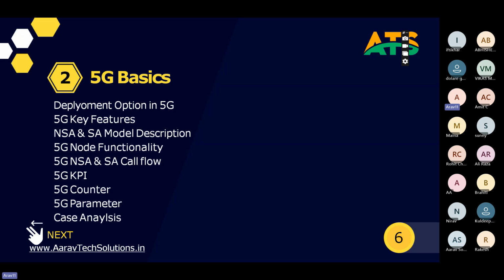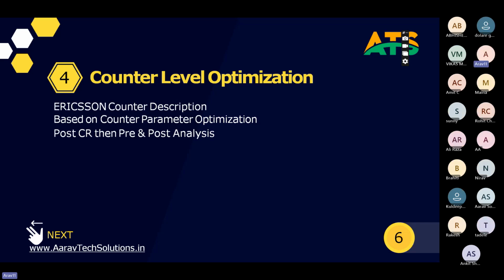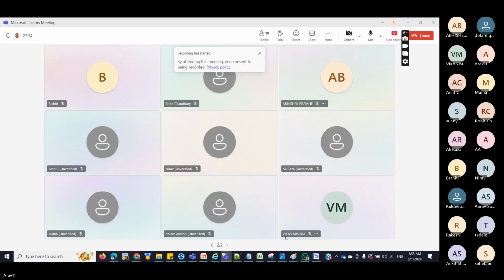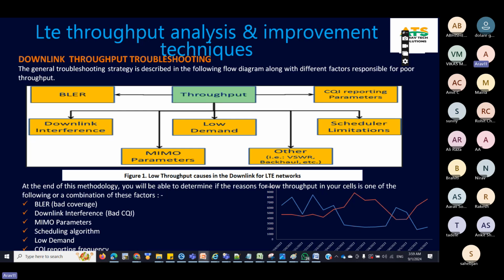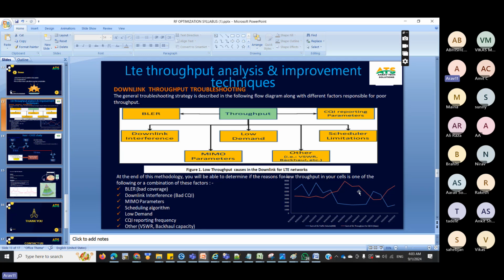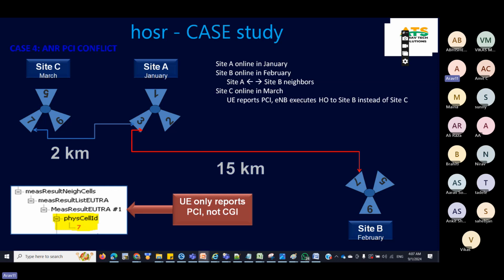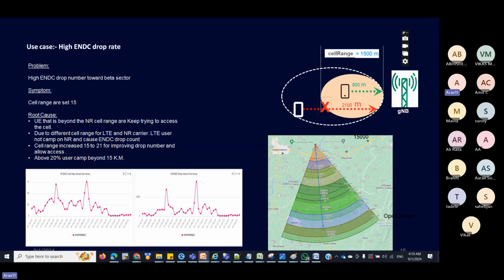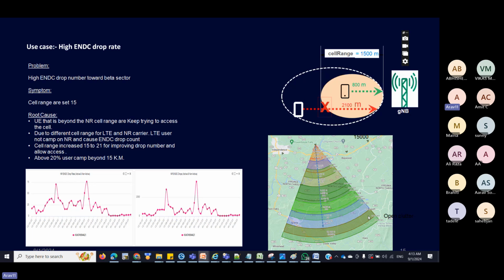RF Optimization 1st SEP 11AM 12PM